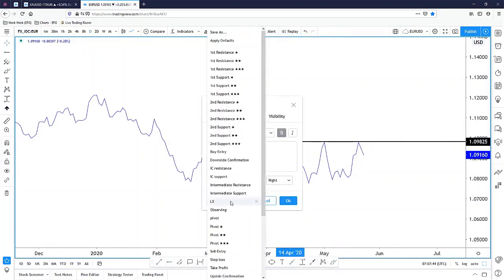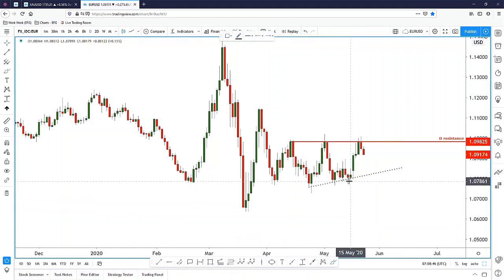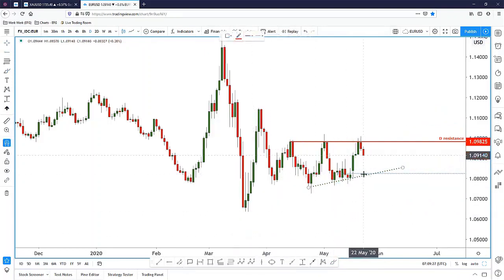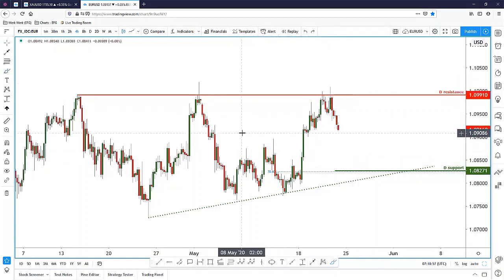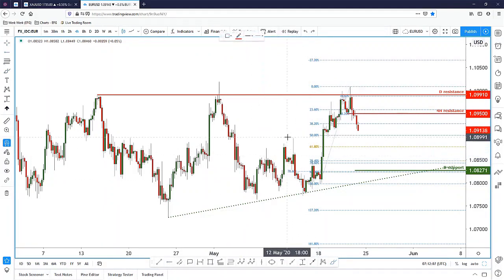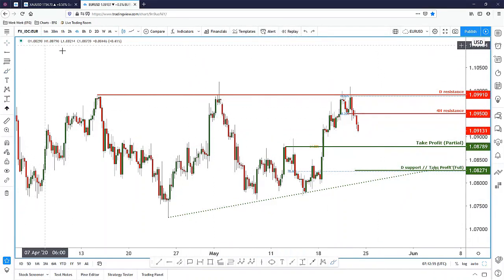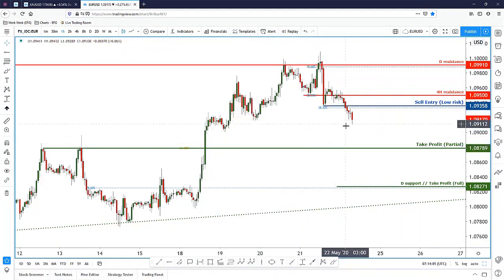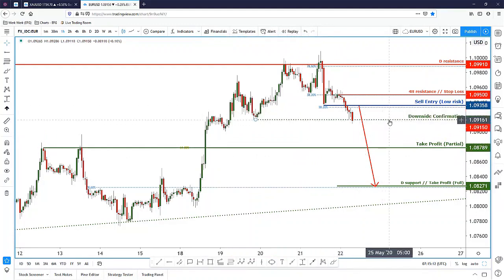iTrade Alerts Forex forecast 05/22/2020 on EURUSD from Dean Leo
In this Webinar Top Forex analyst Dean Leo goes through the EURUSD currency pair.